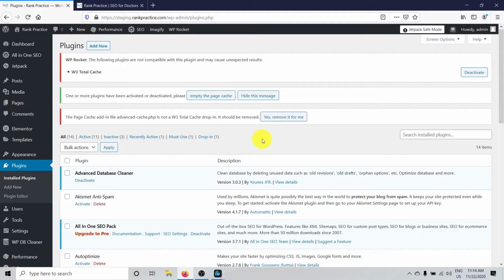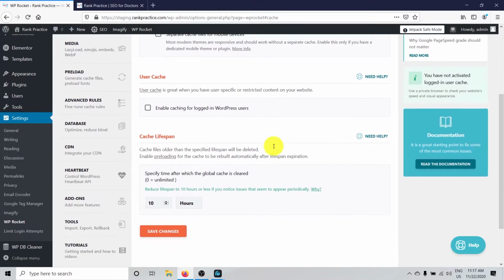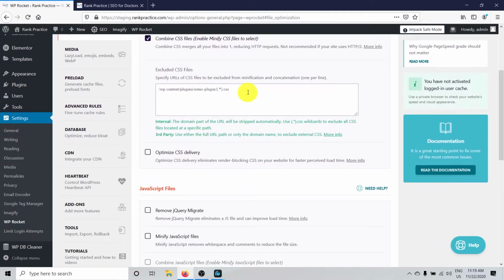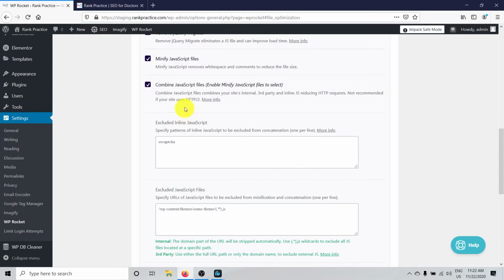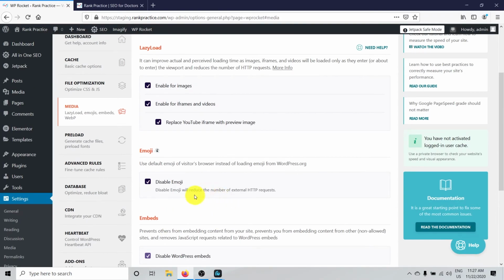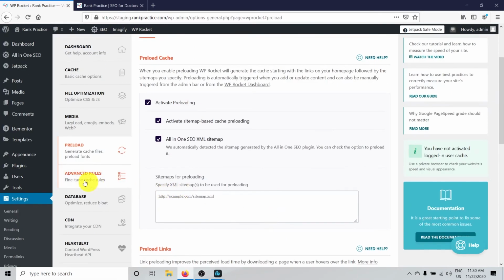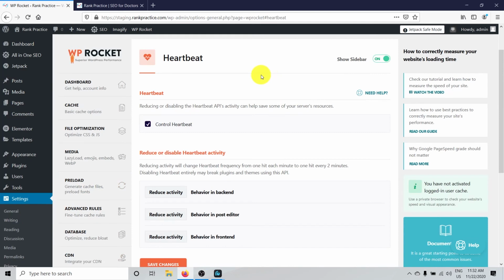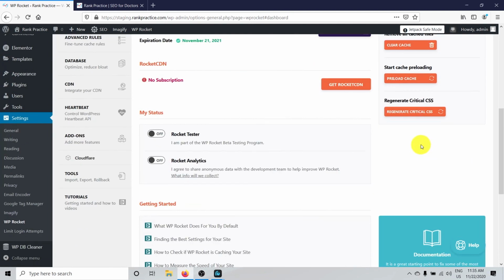WP Rocket Tutorial by Rank Practice. How to use WP Rocket to Improve Website Performance and Speed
This tutorial walkthrough of WP Rocket from Rank Practice shows you how increase website speed and performance.  Decrease load time.  Minify your CSS and JS, stop render blocking errors on PageSpeed Insights, Lazy Load Images, Cache, Fix Preload Key Requests error.